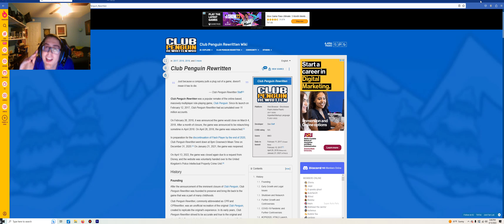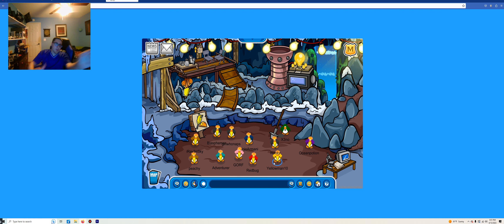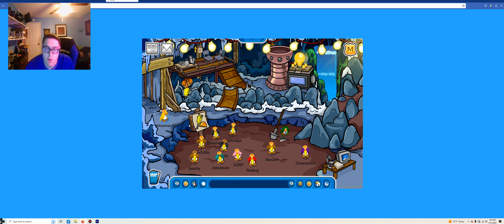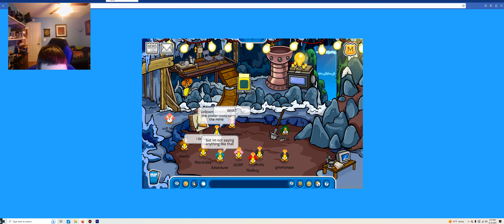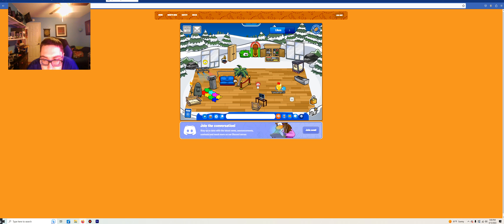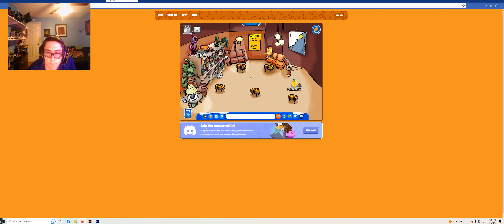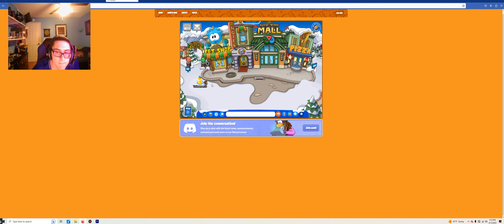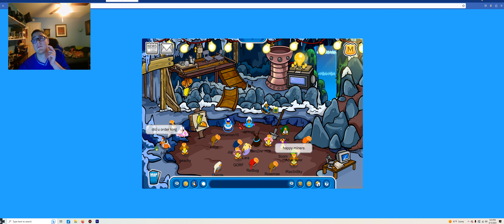Chilling On CPPS Ep. 249! 1 Year Since Rewritten Closure... :( April 13,2023!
NEXT Episode: April 14!